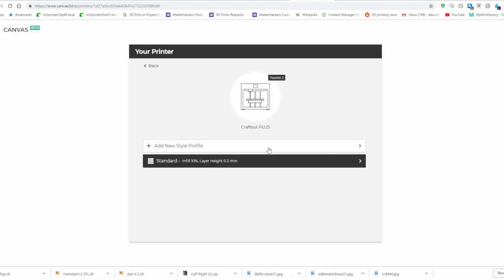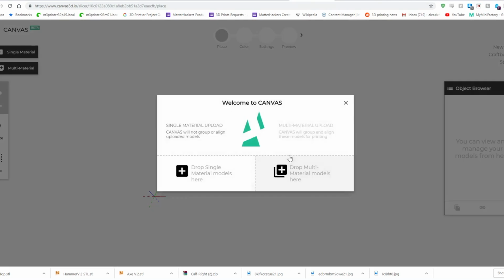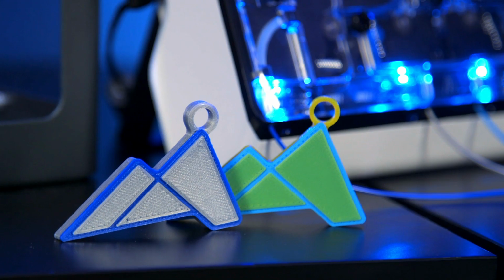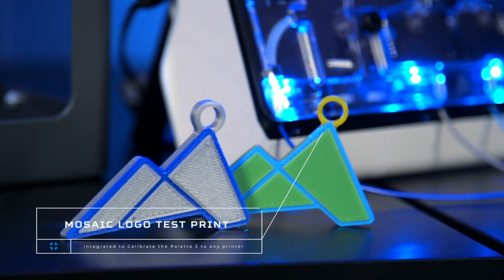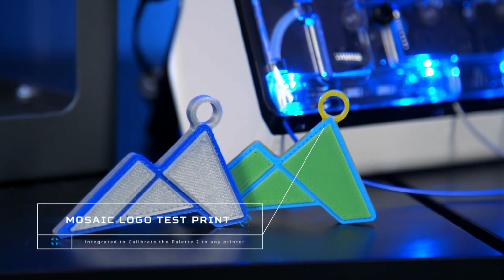Tech Breakdown // Mosaic Manufacturing Palette 2 Multi Material Filament System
Don't be limited to one color of filament by your single-extruder 3D printer anymore! The Mosaic Palette 2 allows you to print with up to four different colors of filament on a single-extrusion 3D printer. Learn more about the Palette 2 in our latest Tech Breakdown video.

Want more amazing 3D printing information delivered straight to your flipping' inbox?